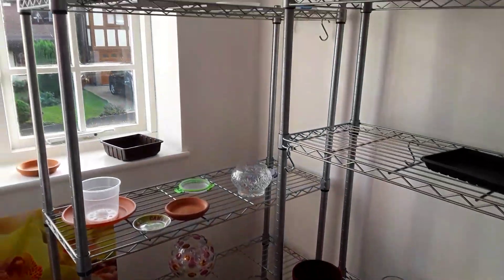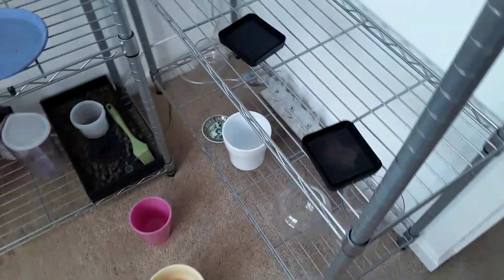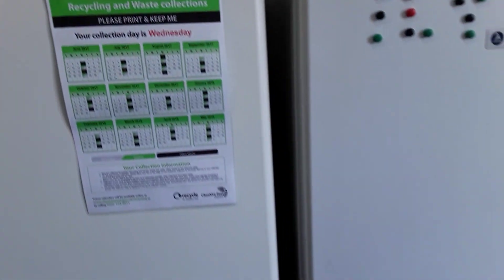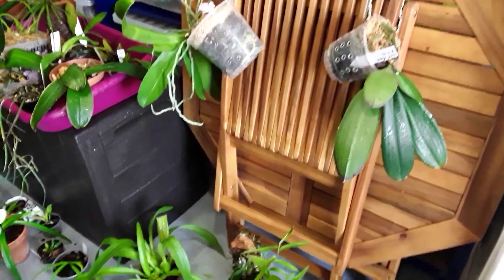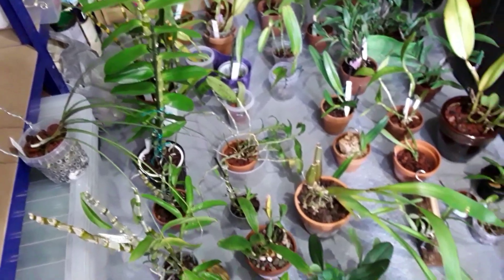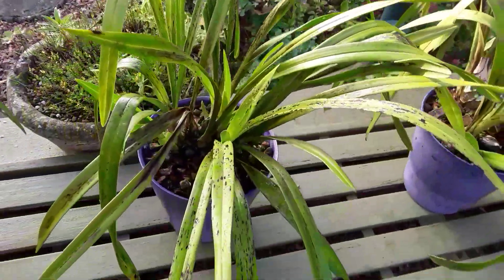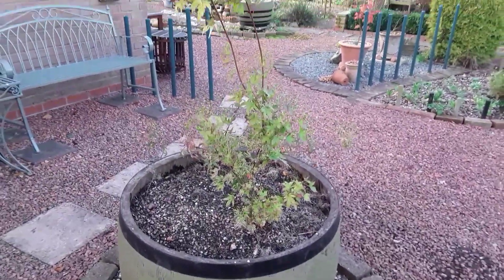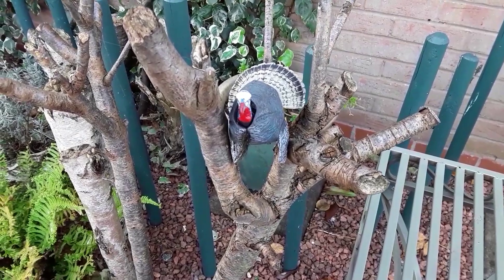The treatment has started, and now I need to clean everything in the orchid room